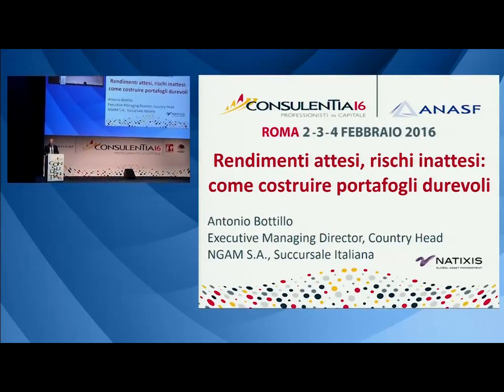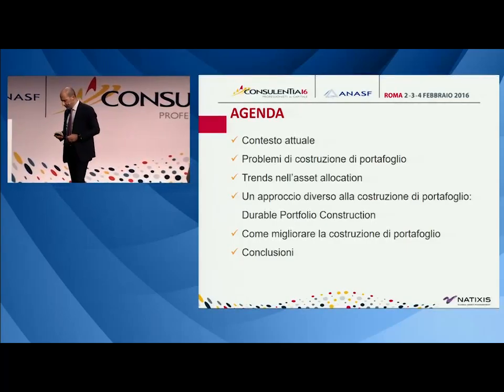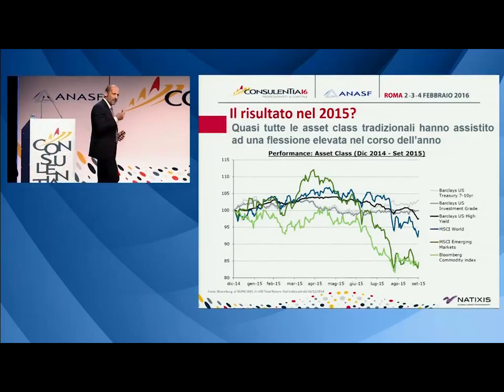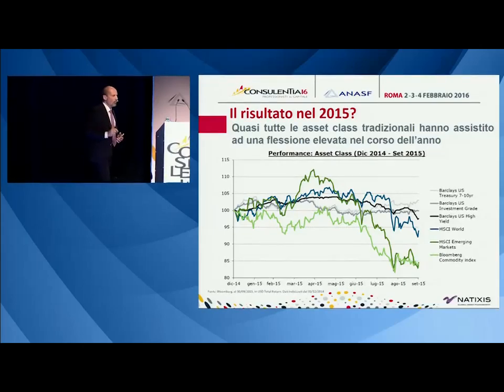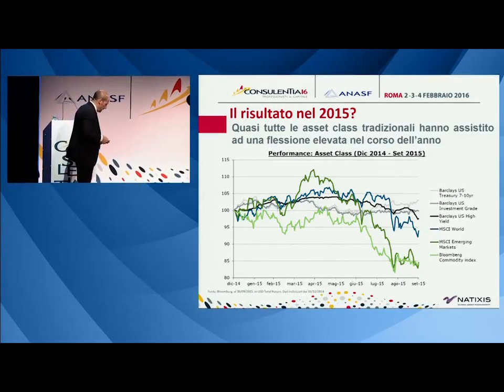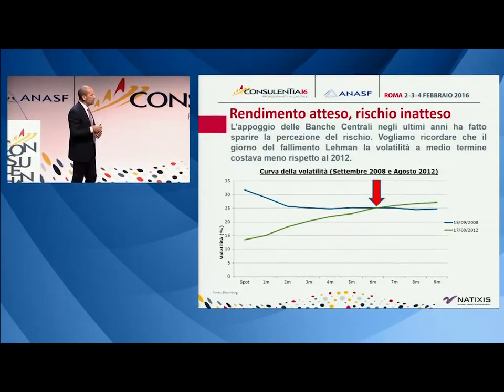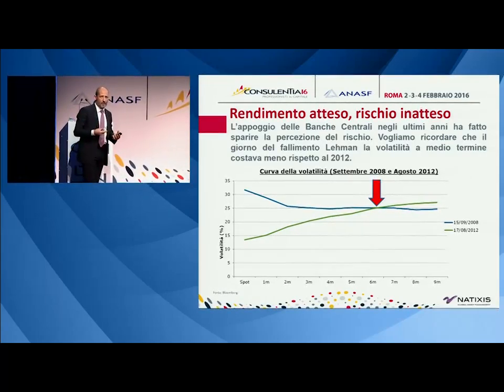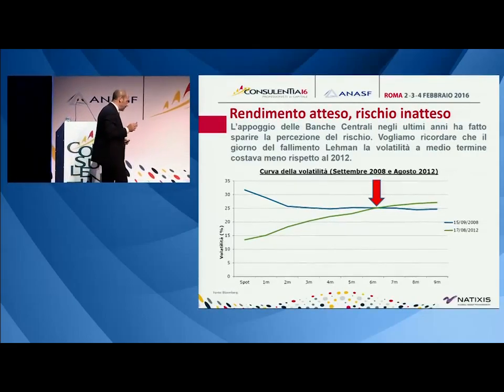ConsulenTia 2016 - 3 febbraio - Incontro con Natixis Global Asset Management - parte prima